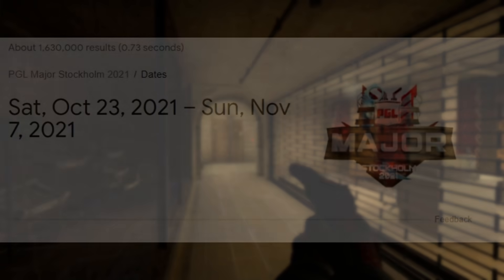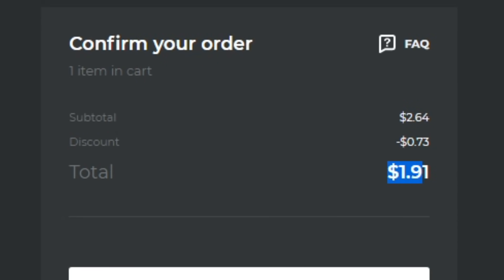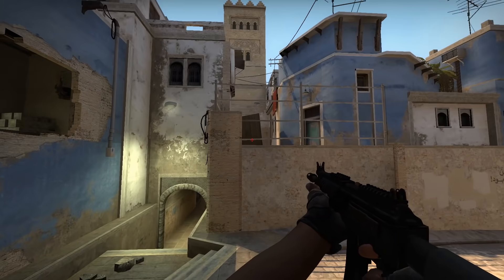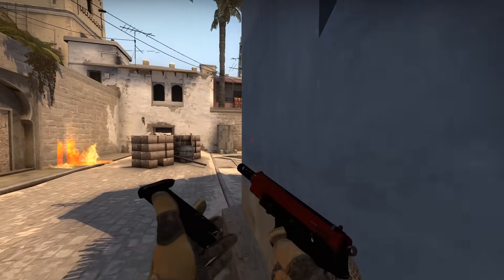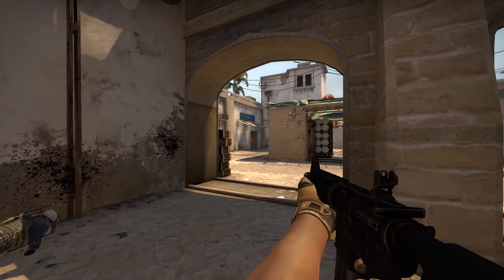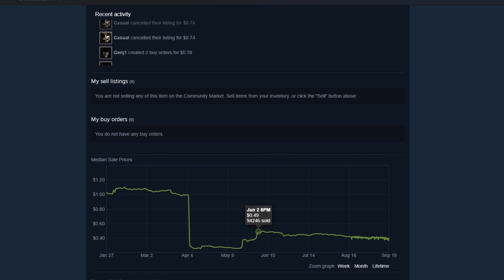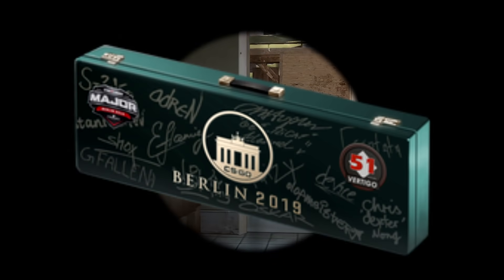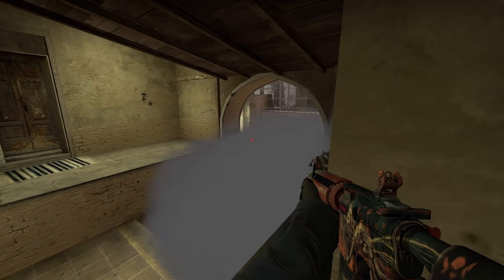CSGO 2021 MAJOR INVESTING GUIDE (EASY PROFIT!)